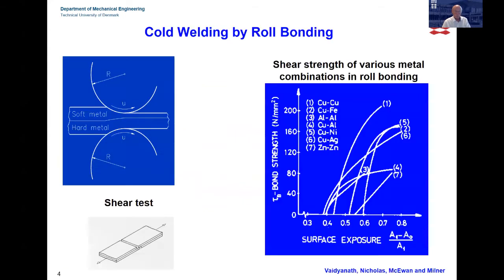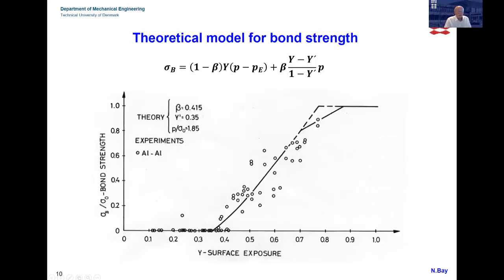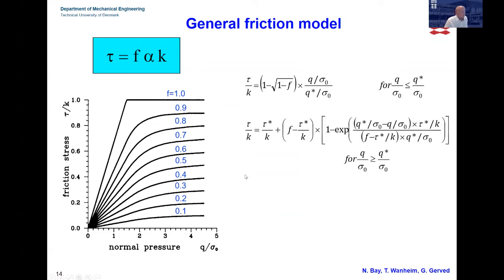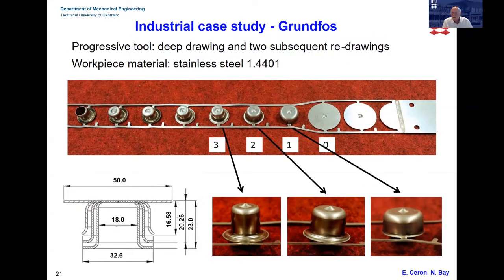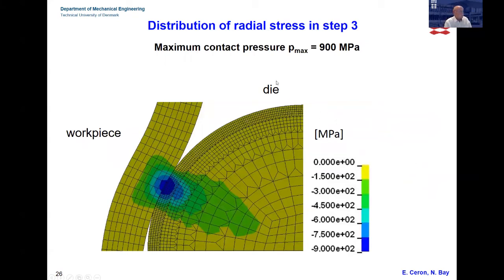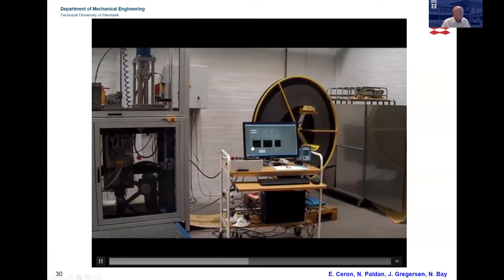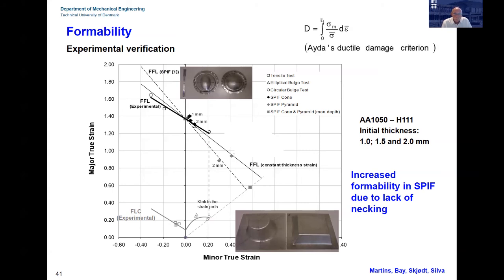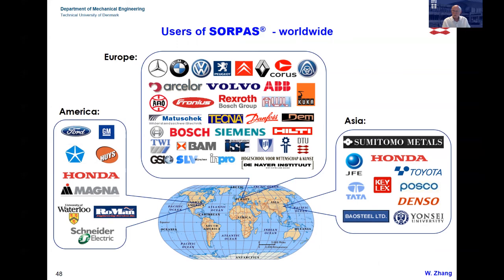ICTP2021 Presentation: Niels Bay “50 Year’s Research and Development on Metal Forming and Joining”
Invited Speaker Niels Bay (Denmark), Technical University of Denmark, presented “50 Year’s Research and Development on Metal Forming and Joining” during the Niels Bay Honorary Symposium at the 13th International Conference on the Technology of Plasticity (ICTP 2021).